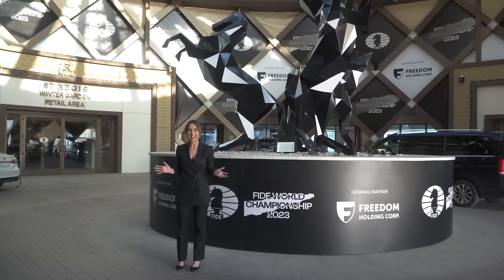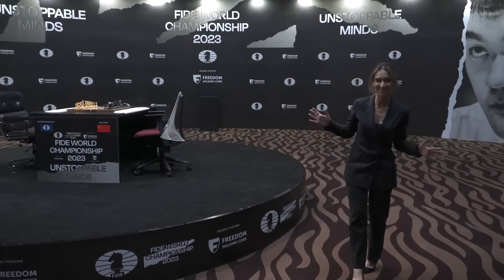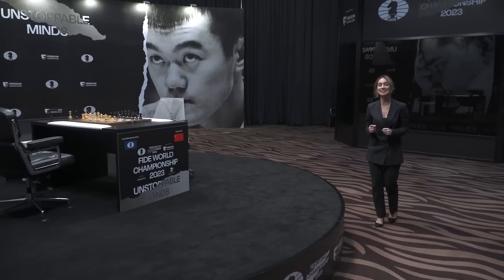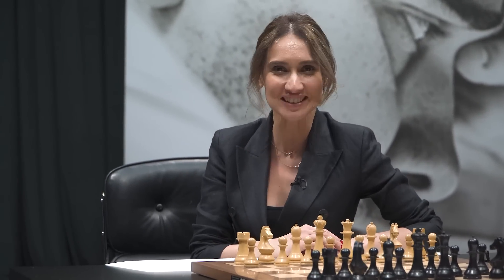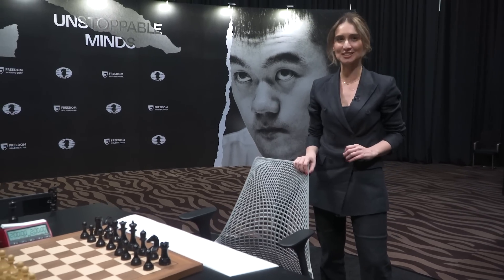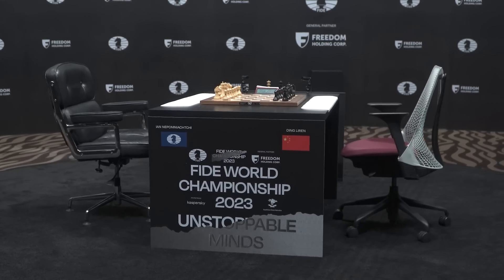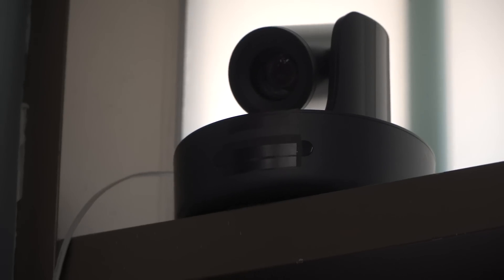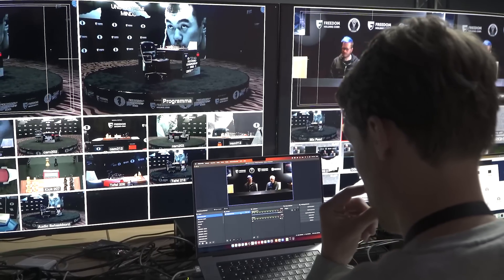Welcome to the WORLD CHAMPIONSHIP MATCH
With the main chess event of two years starting tomorrow, take a tour around the playing venue with charming WGM Keti Tsatsalashvili as your guide. And don't miss our broadcasts each playing day at 3pm where Grandmasters Vishy Anand and Irina Krush will bring you all the action and explain every move made by Nepomniachtchi and Ding.